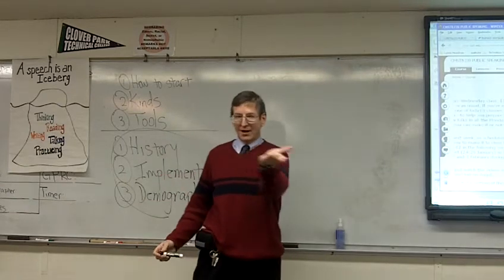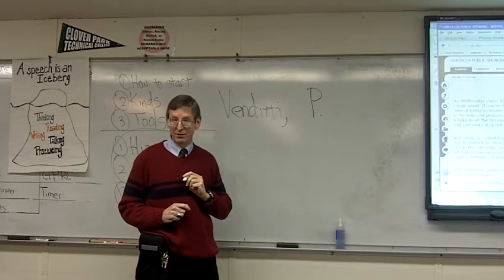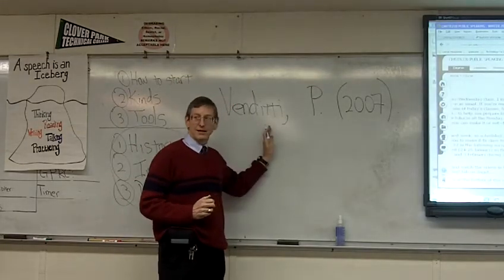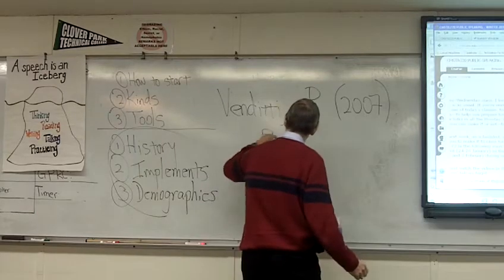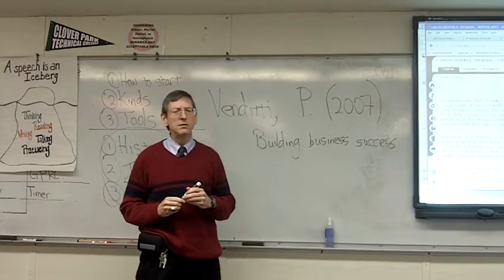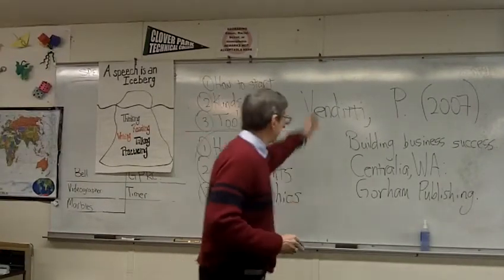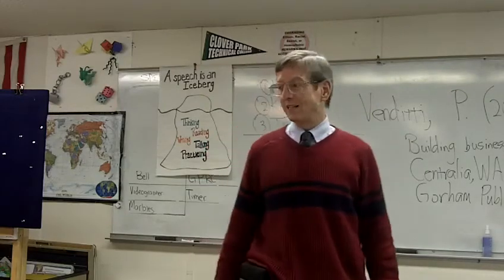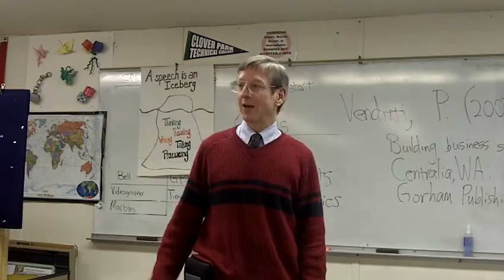PREPARING FOR SPEECH #2 (DEMONSTRATION/INSTRUCTION SPEECH)--RECORDING #3--APA FORMAT